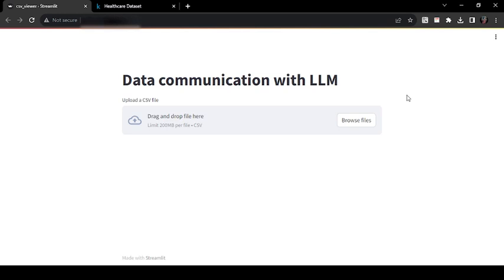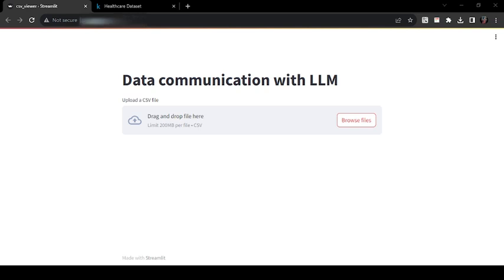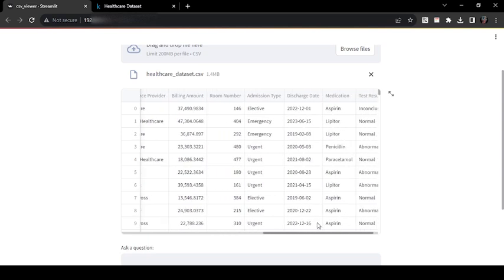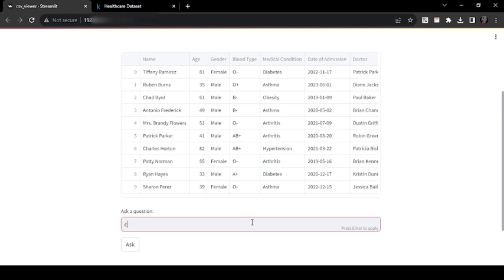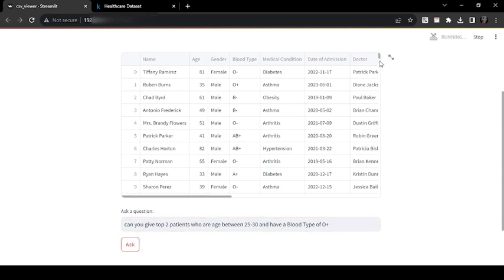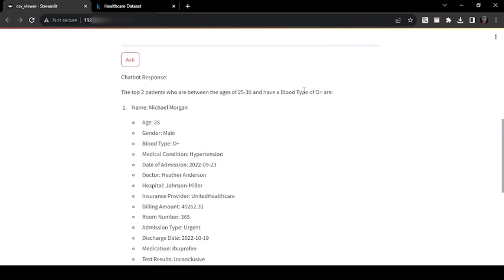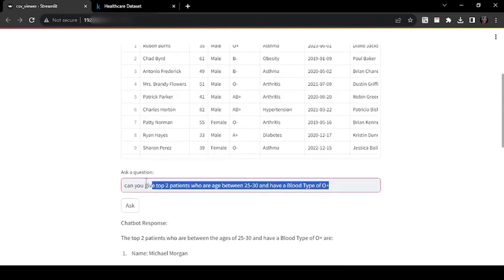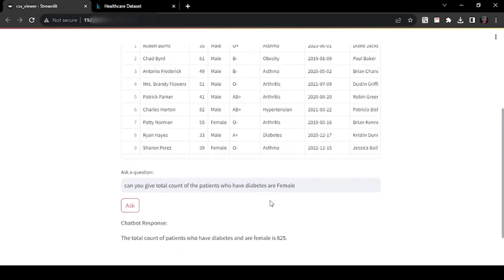Data communication with Large Language Models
In this video, I go about demonstrate the capabilities of connecting a dataset to an LLM and communicating with the data.